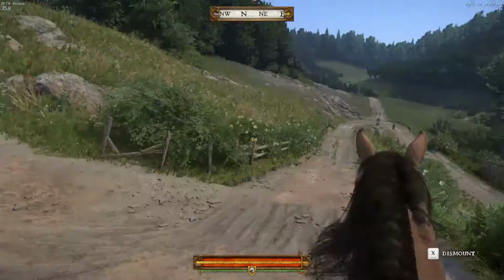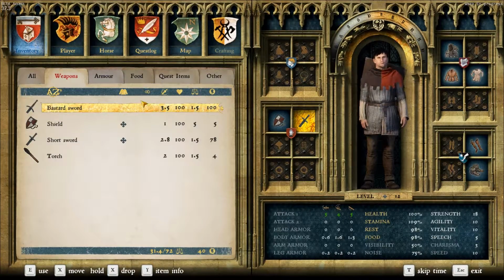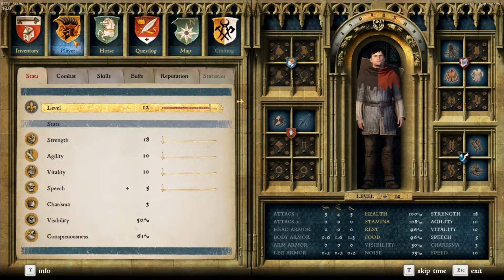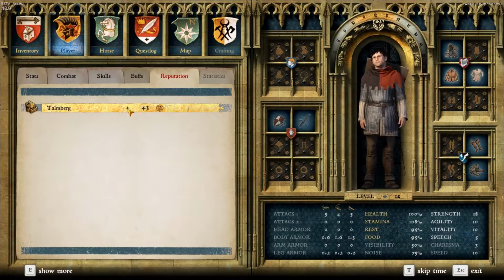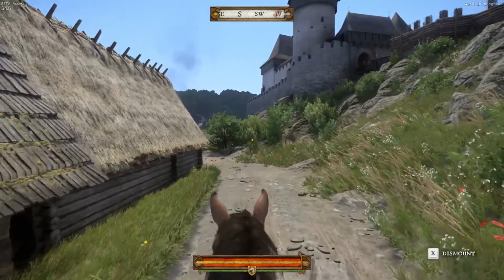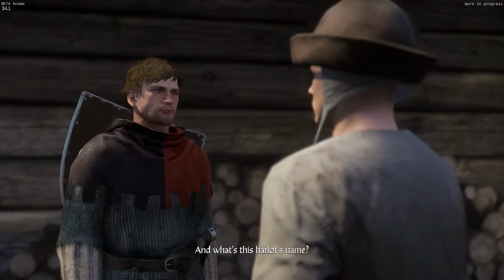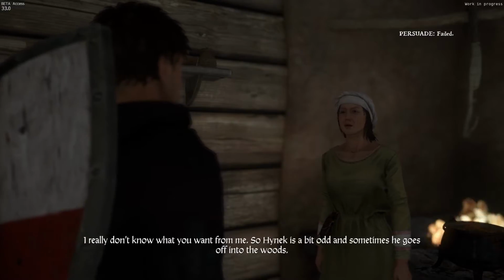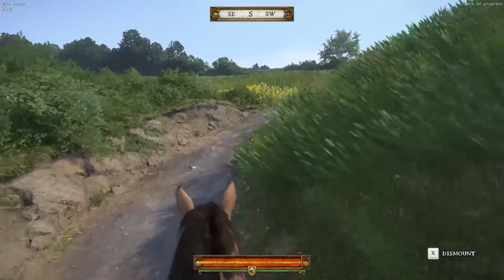Talmberg To Merhojed: Kingdom Come Deliverance Gameplay Episode 2 (Beta PC)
Episode #2 of Kingdom Come Deliverance Beta

Looking at the interfaces, skills, inventory, etc, in the game. Then talk to some residents of Talmberg and ride to Merhojed for the first quest.